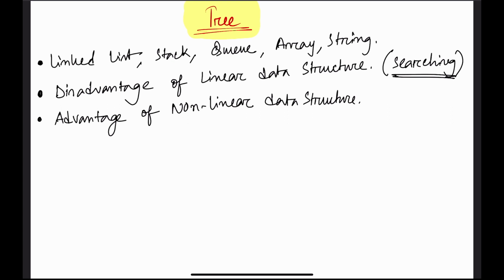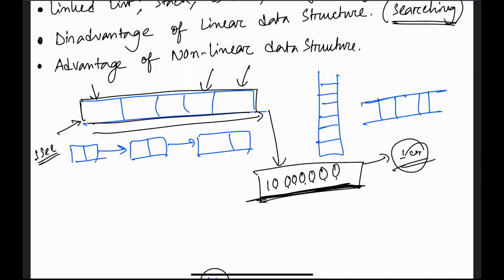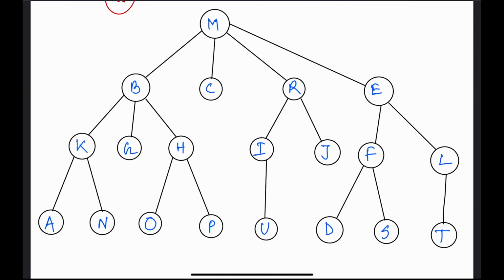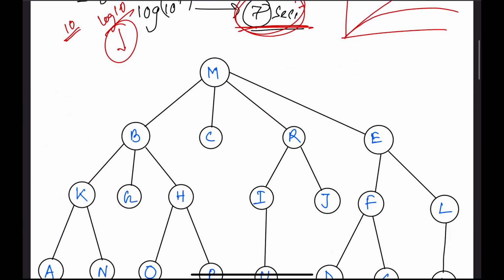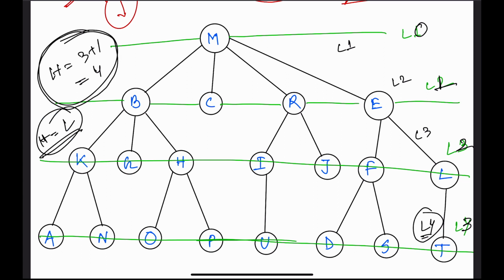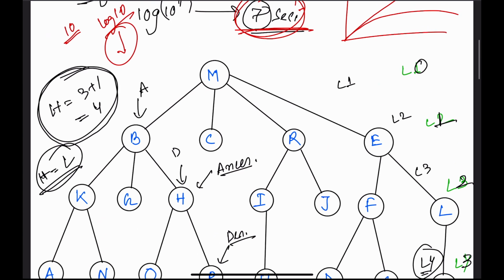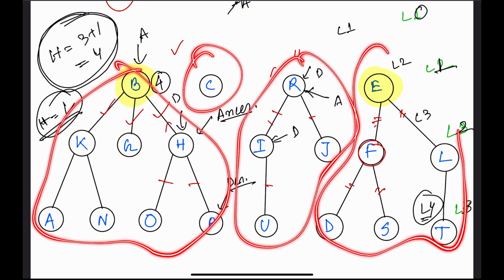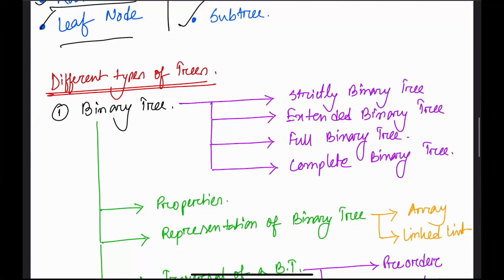Data Structures (Tree) - Lecture 1 : Introduction to Tree